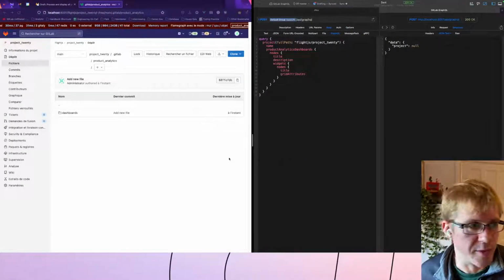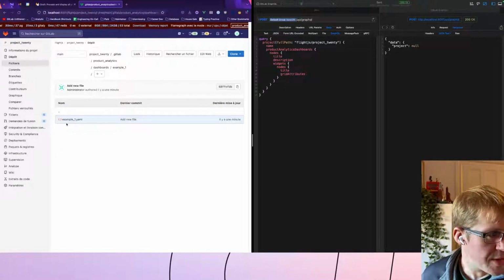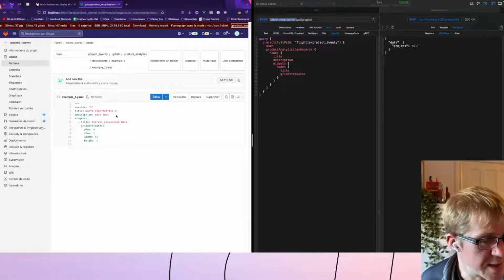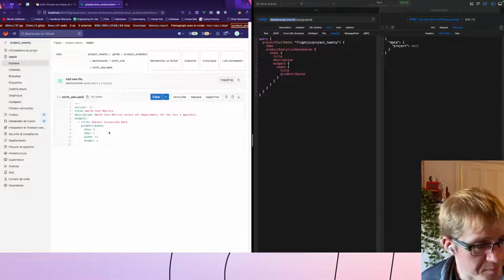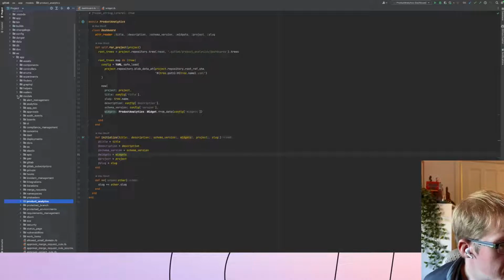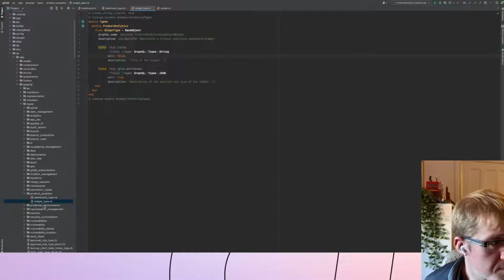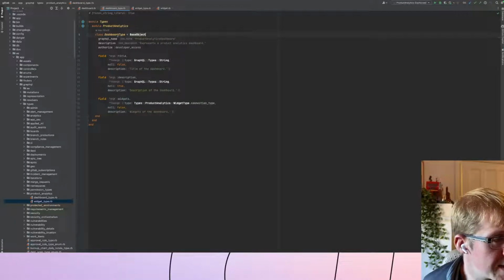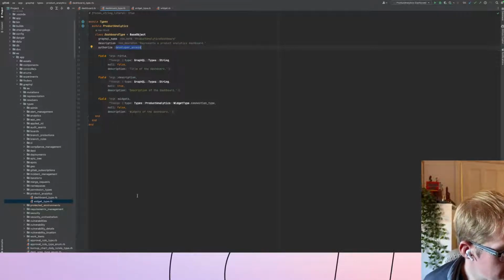Processing YAML dashboards to GraphQL APIs